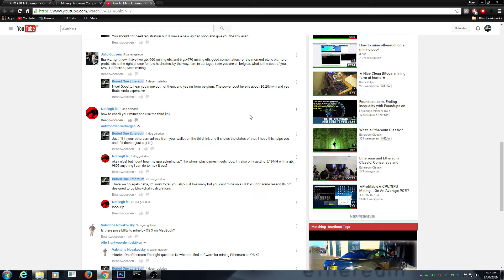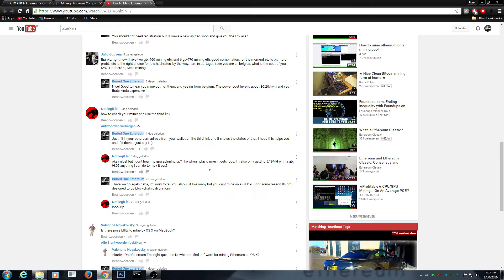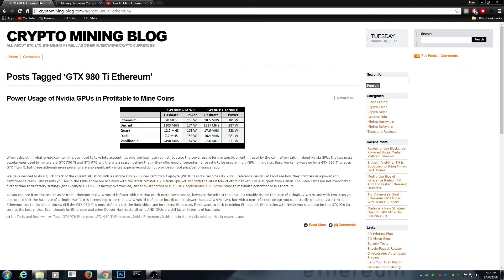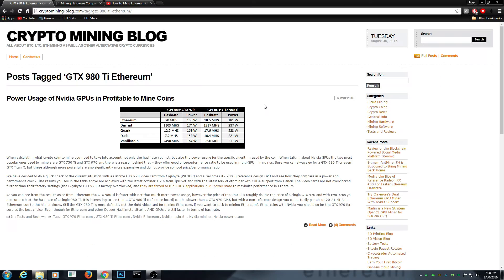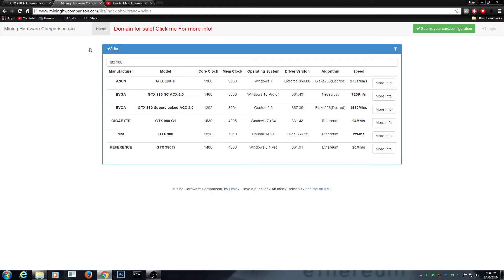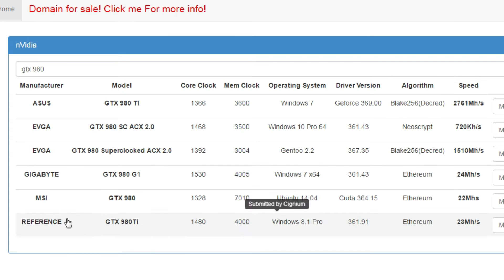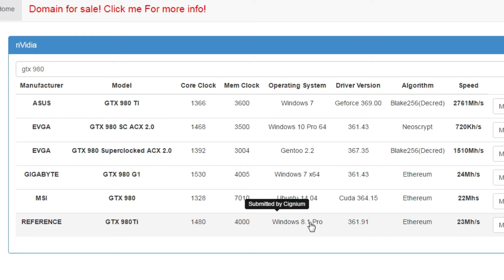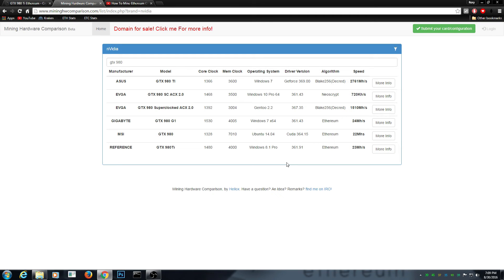This is Why Your GTX 980 Might Not Work.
This video is about the possible fix for the GTX 980 (TI) video card on Ethereum mining.
The possible error that makes the card mine at 4.21MH/s could be using Windows 10 as platform.